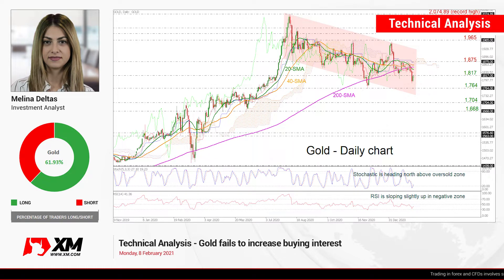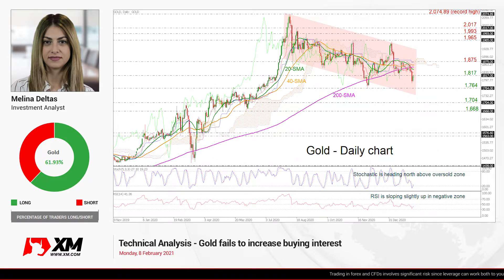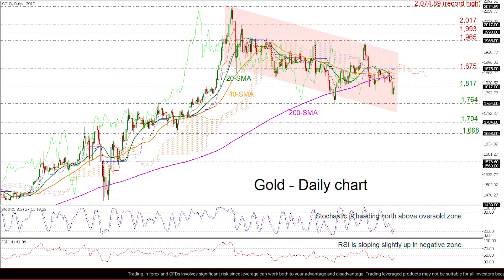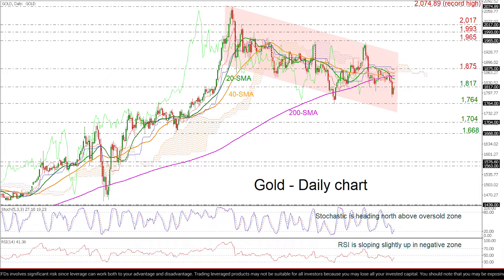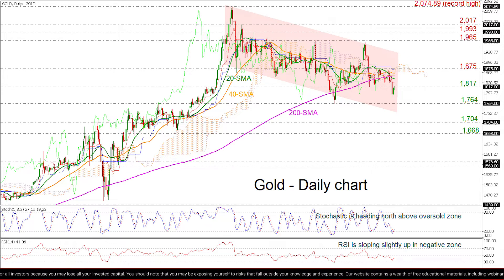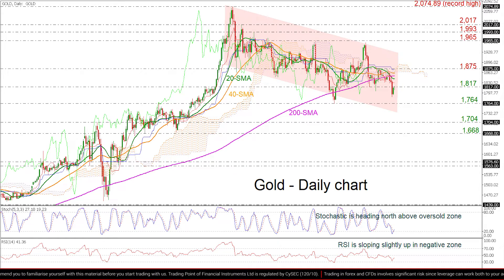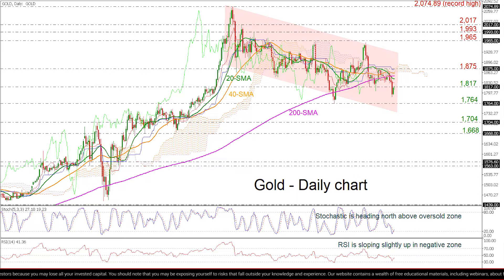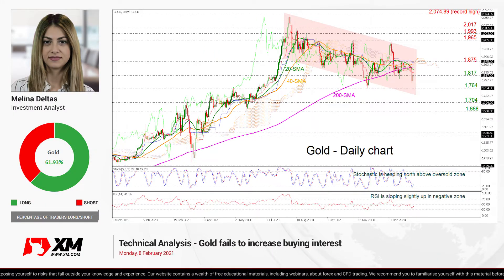Technical Analysis: 08/02/2021 - Gold fails to increase buying interest